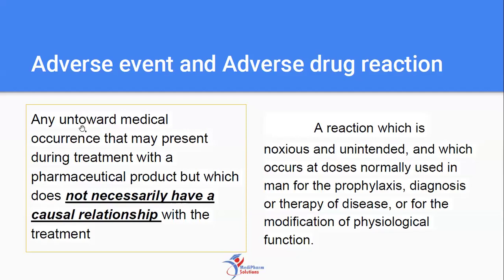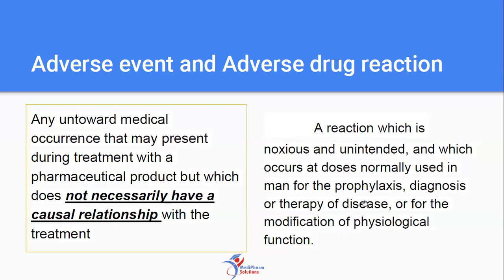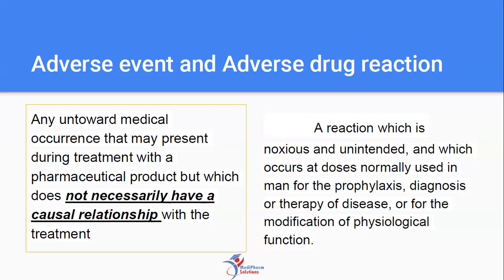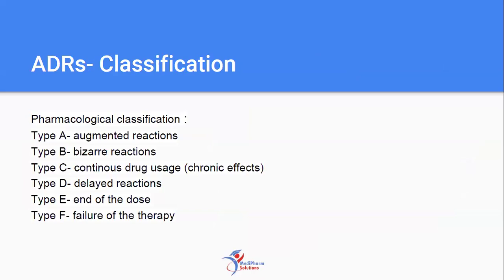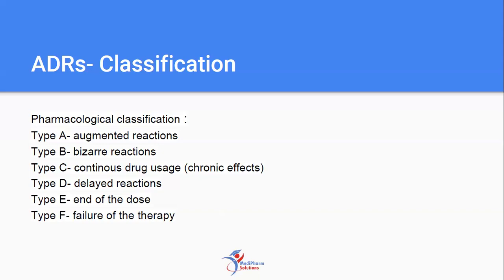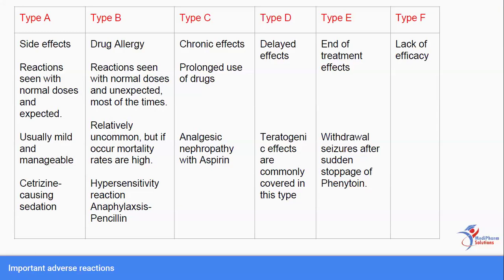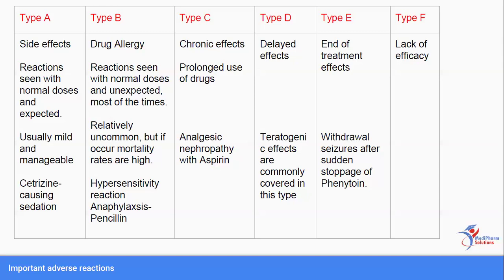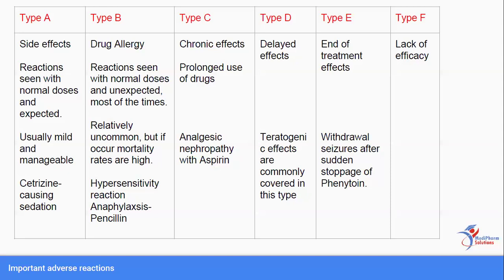Live Class - Dr. Subathra